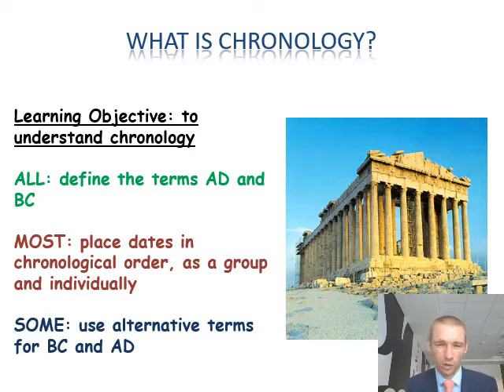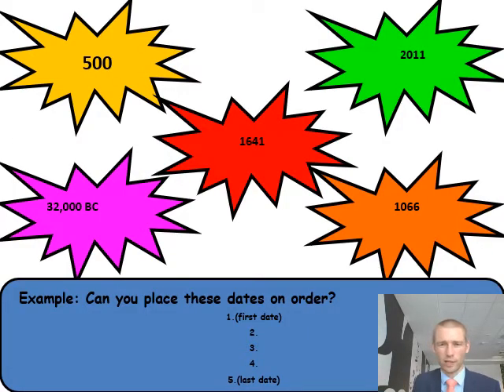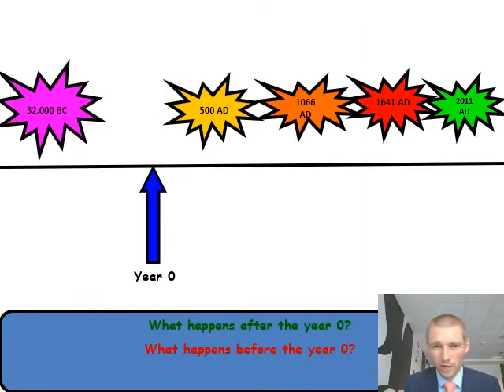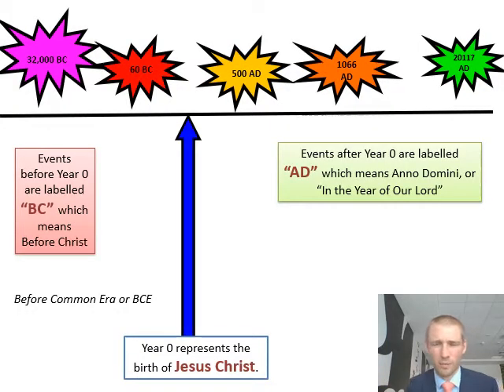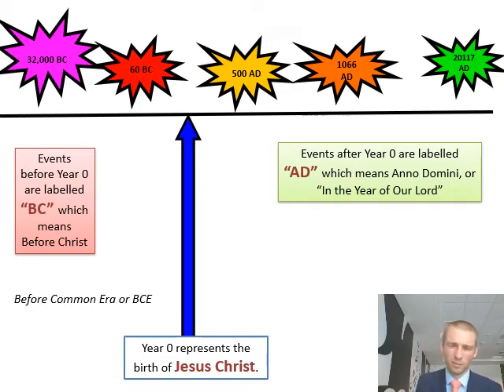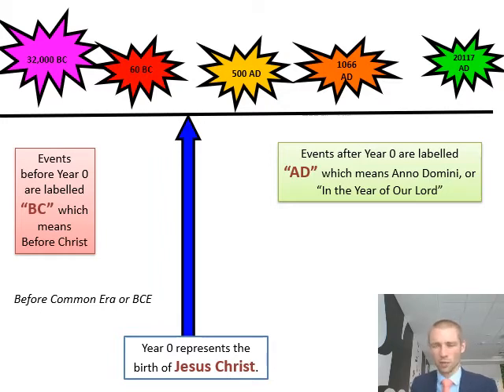1a Chronology dates